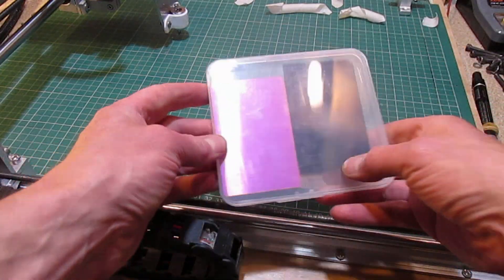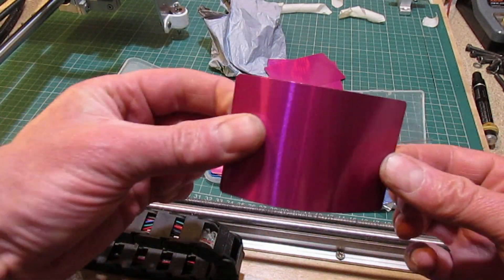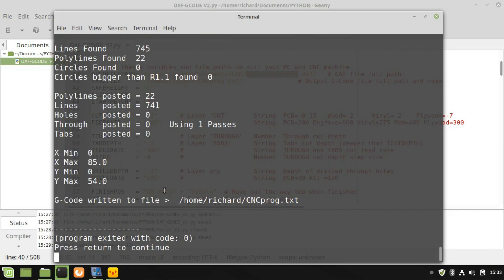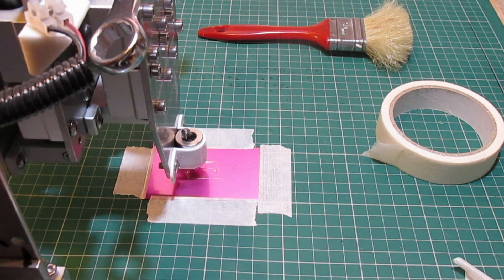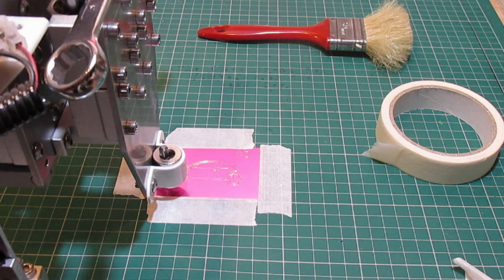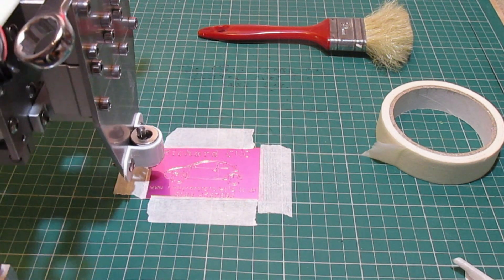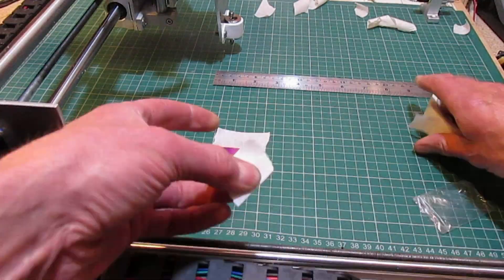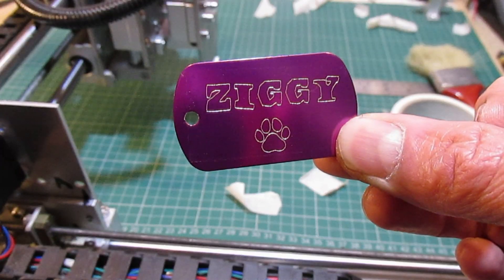Aluminum Business Cards and Dog Tags - DIY CNC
Making aluminum business cards and dog tags using a homemade engraving bit on my Arduino based CNC machine.